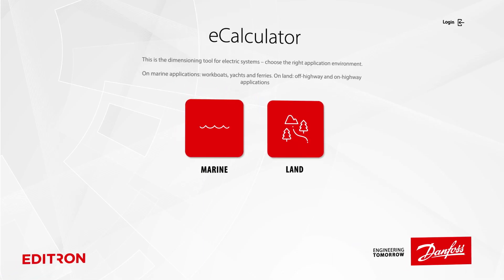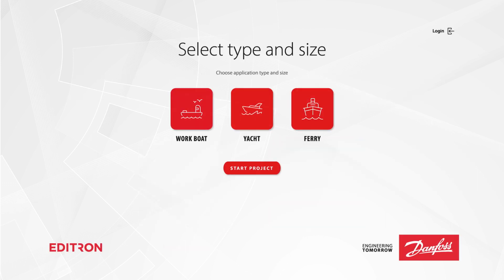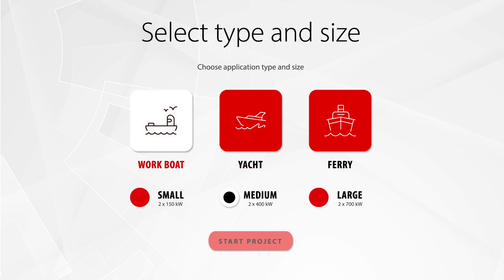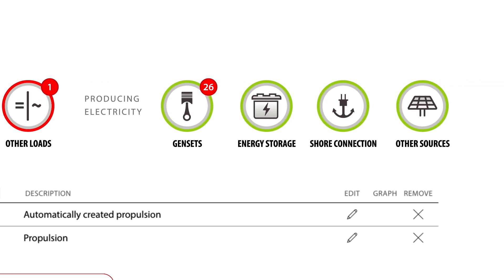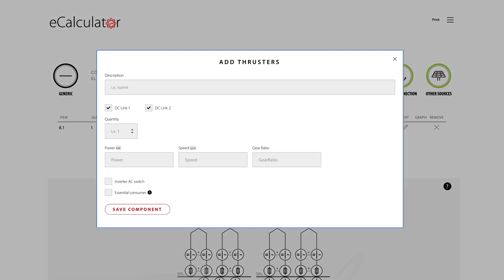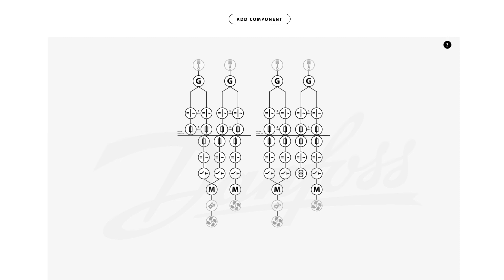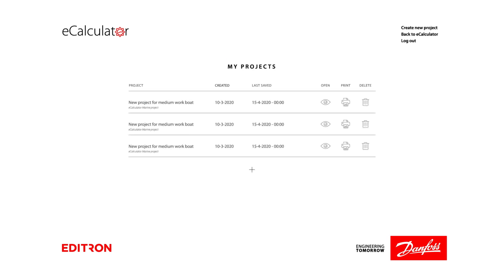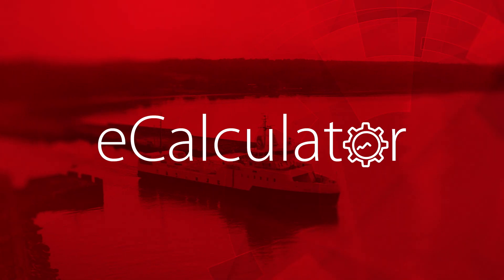Danfoss Editron eCalculator Marine - short tutorial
Short tutorial on the new Danfoss Editron Marine eCalculator - dimensioning tool for marine electrification